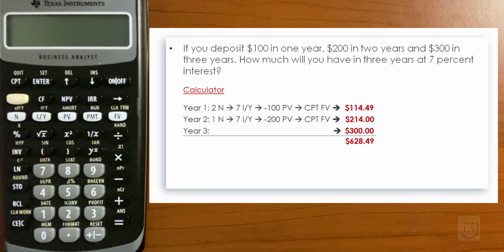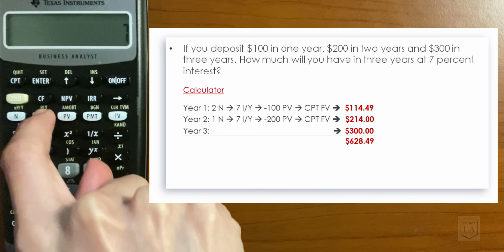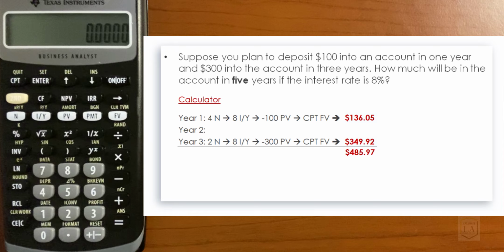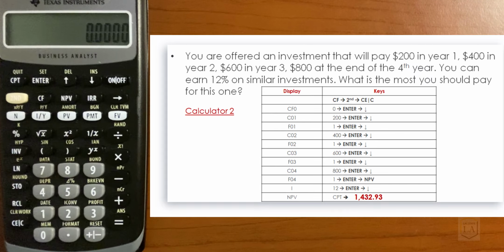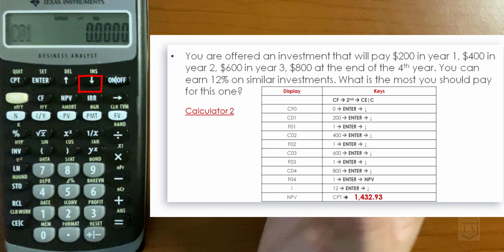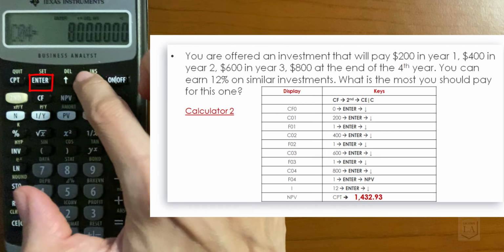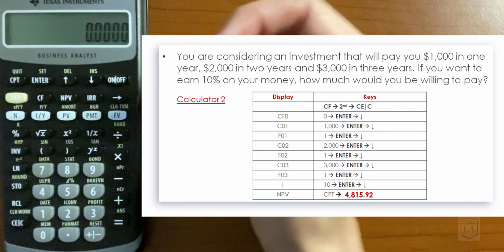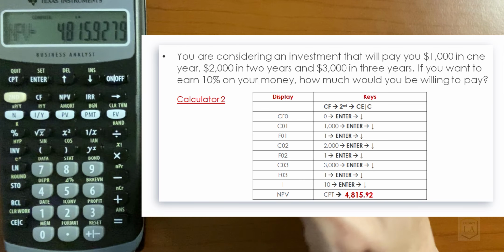FIN 3030 Ch 5 Part II - Multiple, Unequal CFs